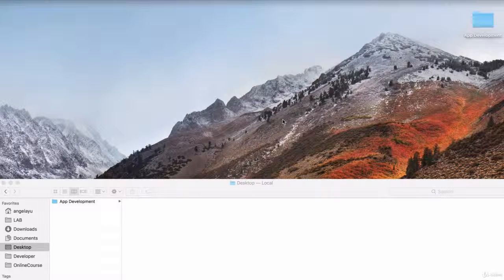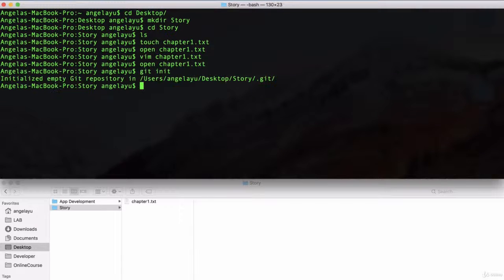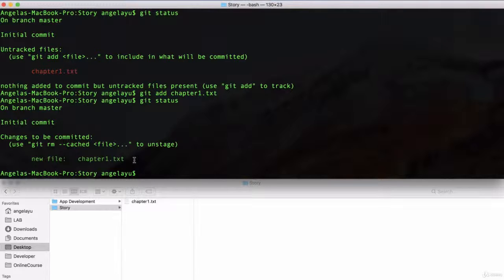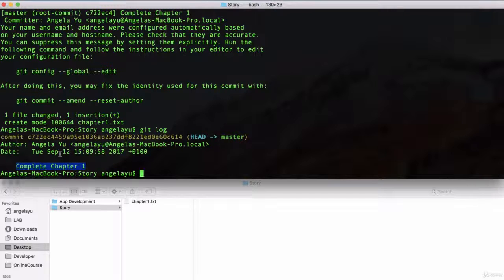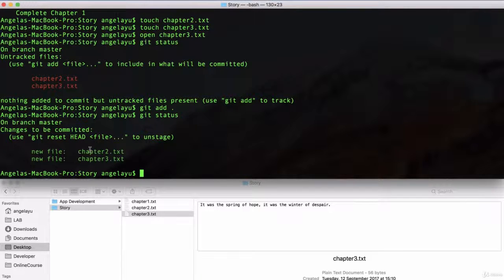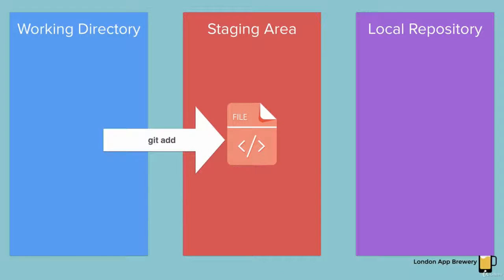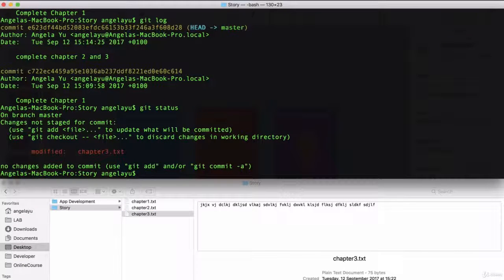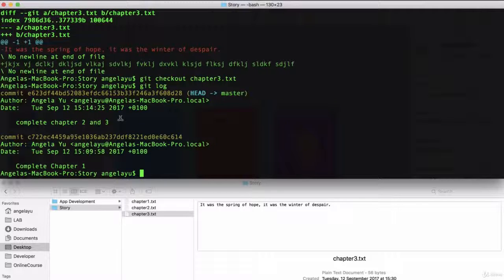172 Version Control Using Git and the Command Line